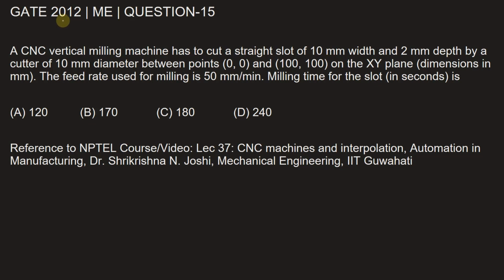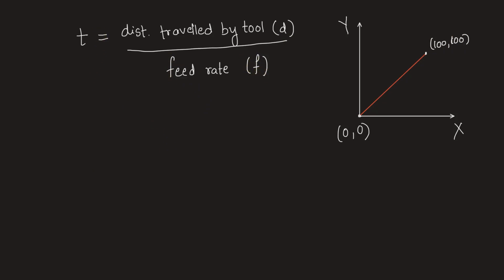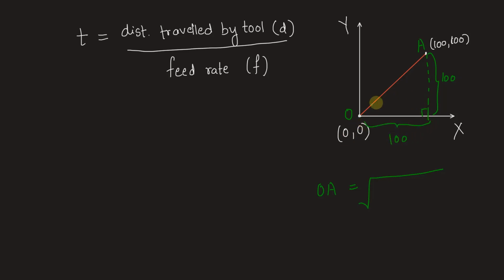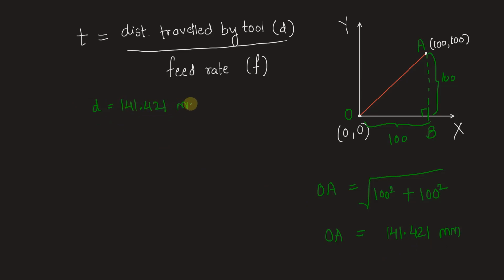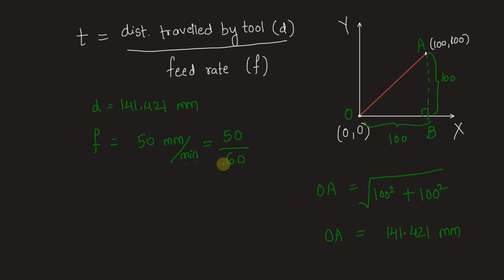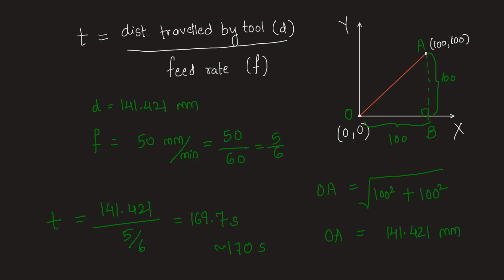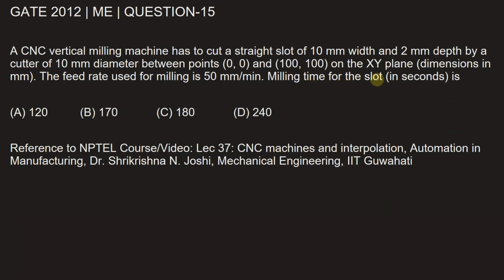Q15 ME 2012